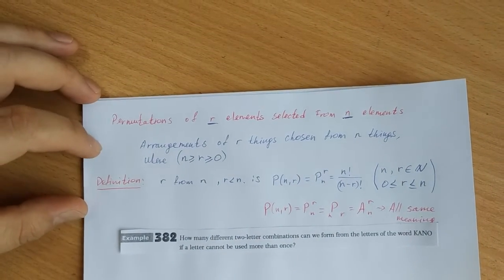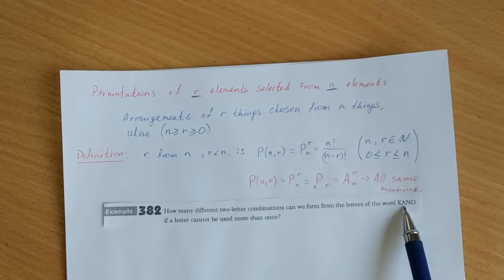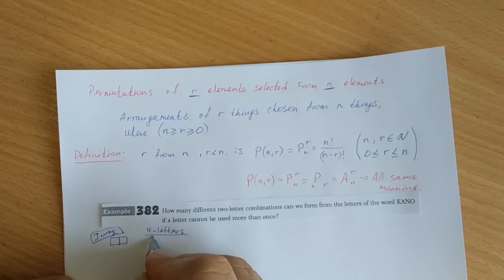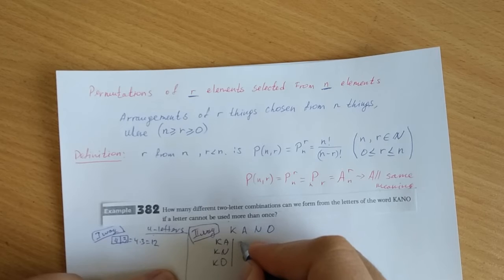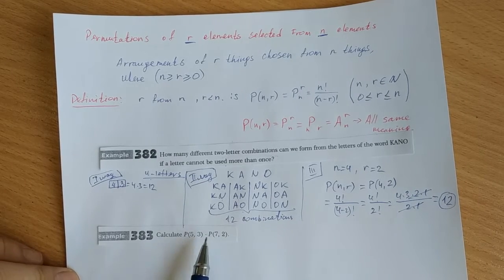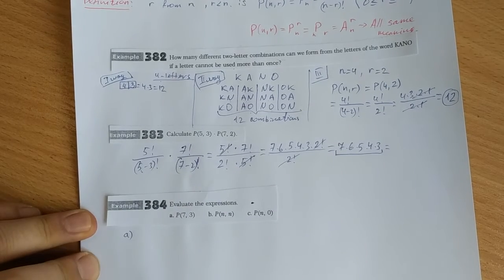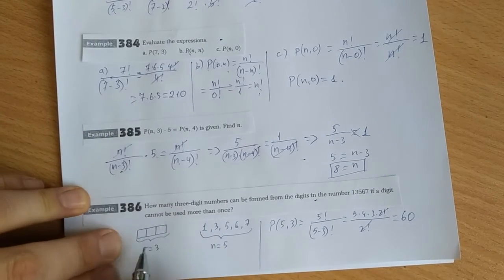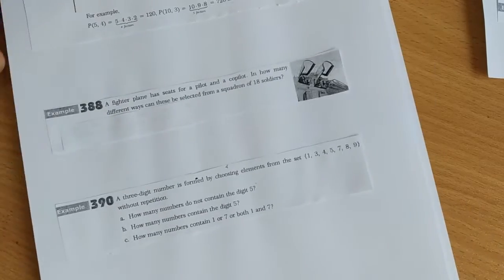11C - Permutation of n Elements - Lesson 2&3 - Mr. Ulanbek